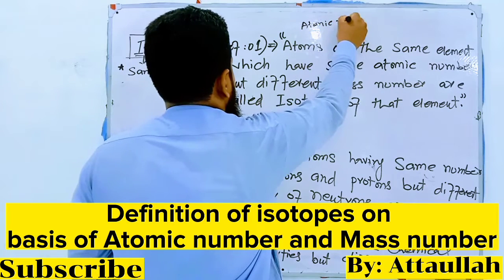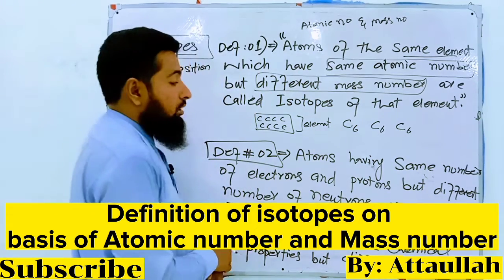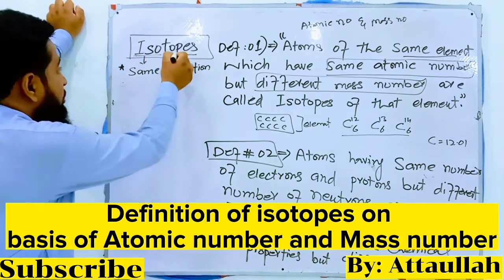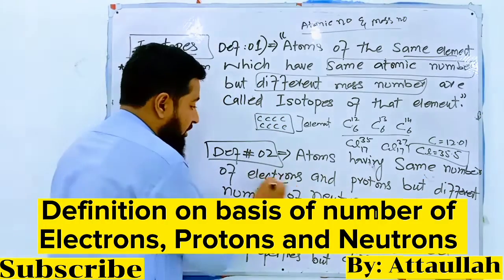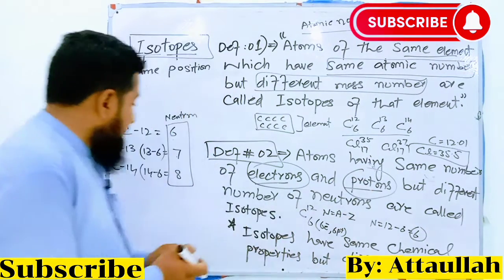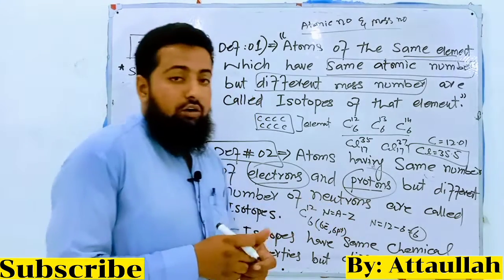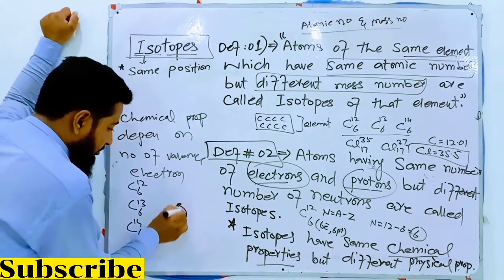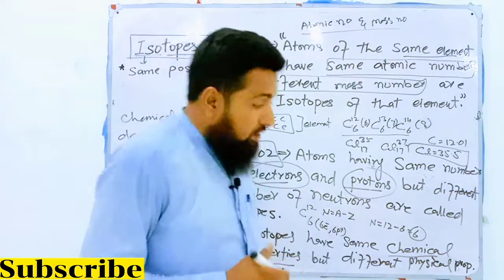isotopes chemistry 9th class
isotopes
isotopes chemistry
what are isotopes in chemistry
what are isotopes class 9
what are isotopes and isobars
what are isotopes in hindi
what are isotopes in physics
what are isotopes isobars and
isotones
what are isotopes give example
class 9
what are isotopes give one example
isotopes
isotopes
isotopes chemistry
isotopes and isobars class 9
isotopes class 11
isotopes of hydrogen
isotopes class 9
isotopes chemistry class 11
isotopes by Attaullah